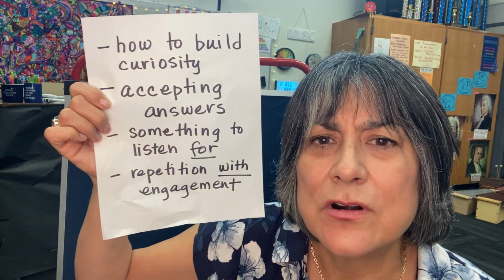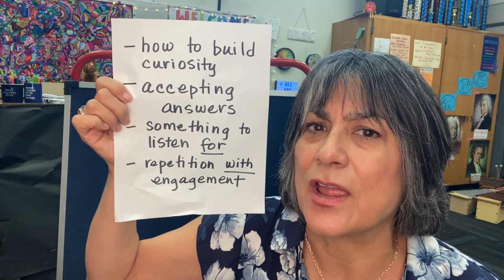Tips for Introducing a song